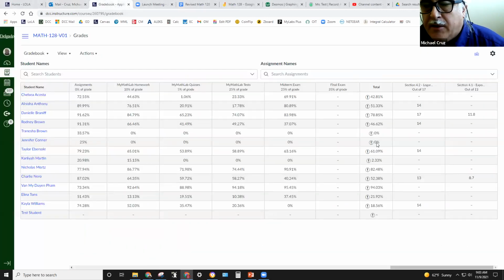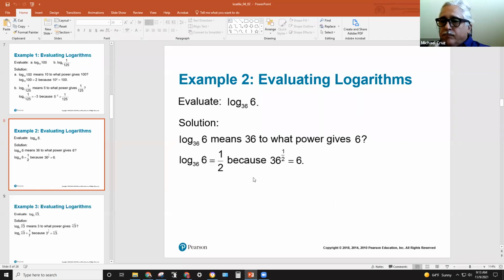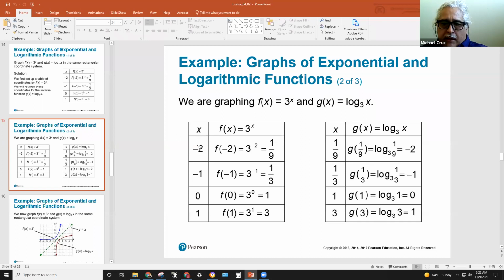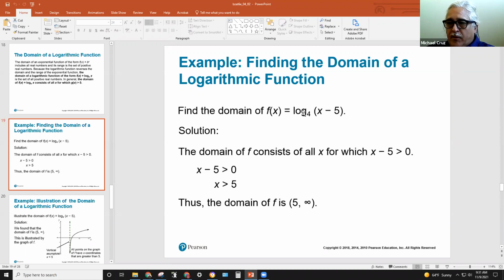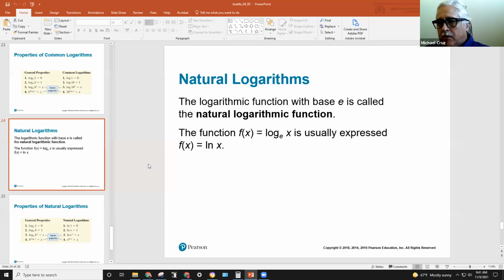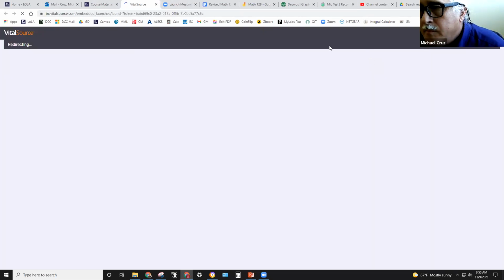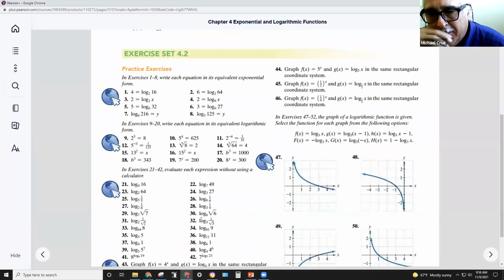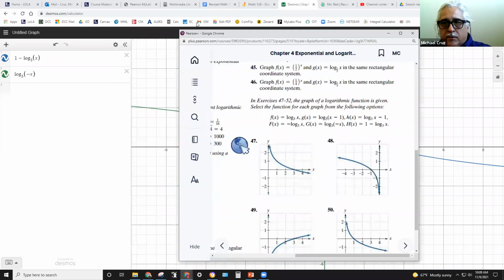Applied Algebra - Logarithmic Equations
Section 4.2 - Solving Logarithmic Equations.